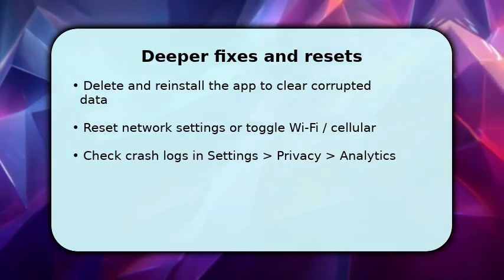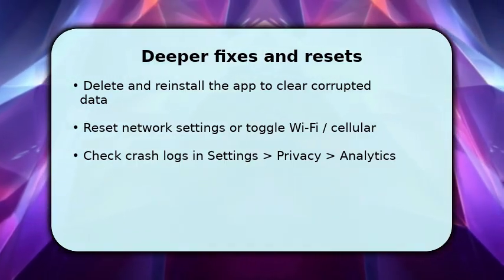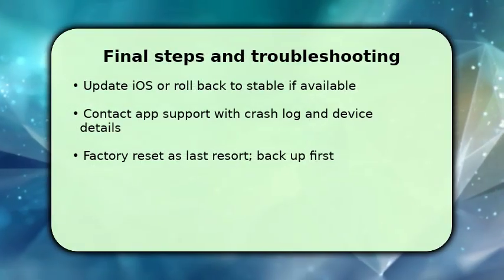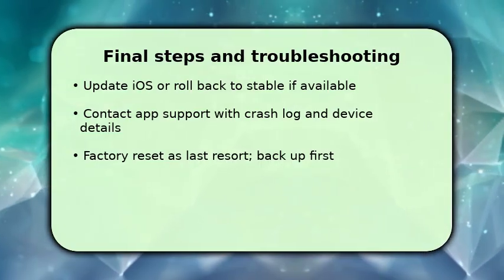How to Fix App Crashing on Iphone - Step by Step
Discover the ultimate guide to troubleshooting and fixing app crashes on your iPhone. This step-by-step tutorial will walk you through common issues, diagnostic checks, and fixes that can help restore stability in frequently problematic apps.